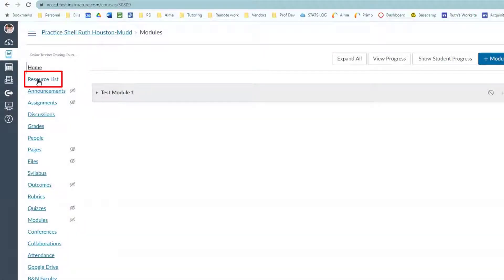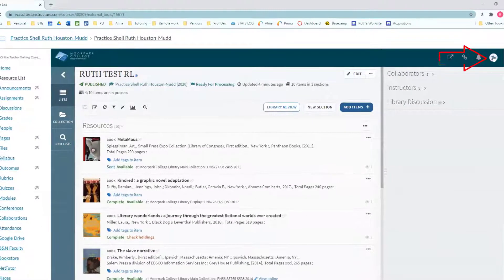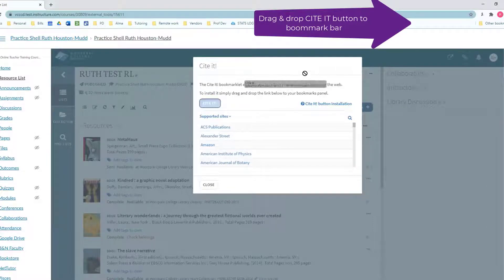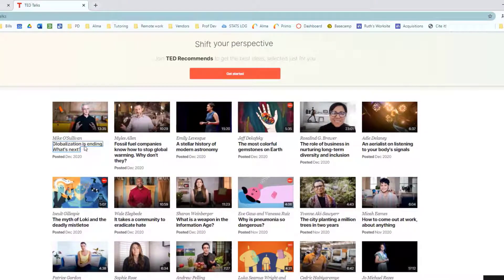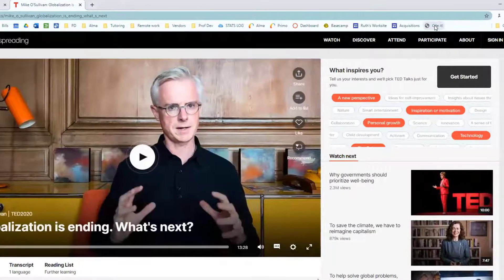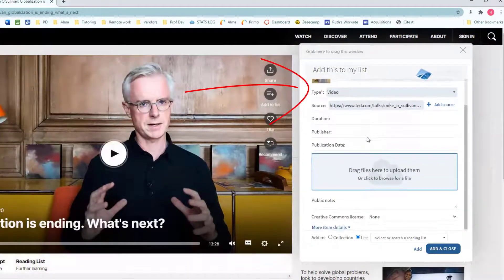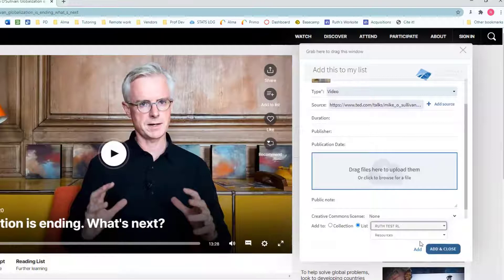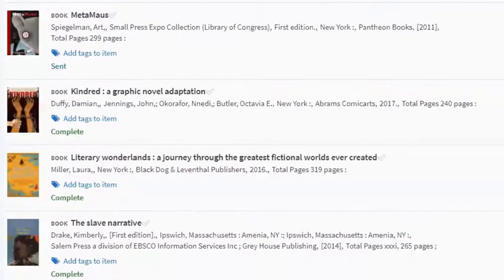Adding Cite It! Bookmarklet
Adding resources from the web to Leganto, using the Cite It! function.